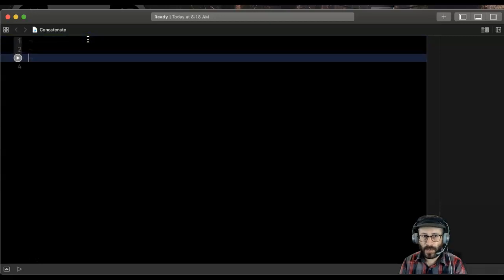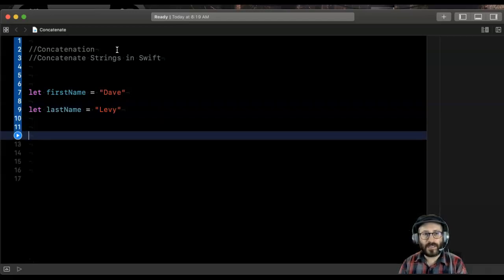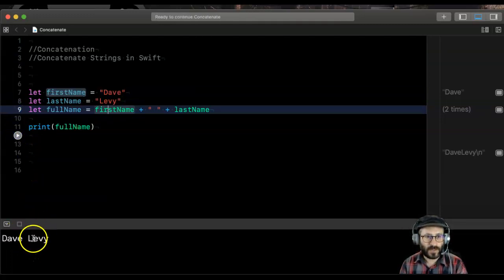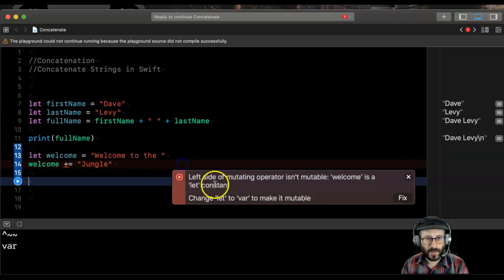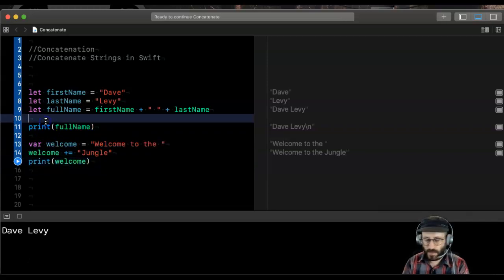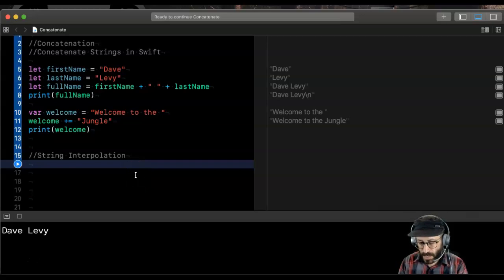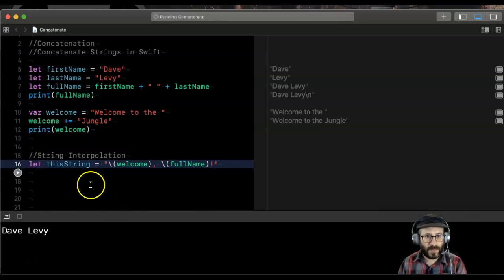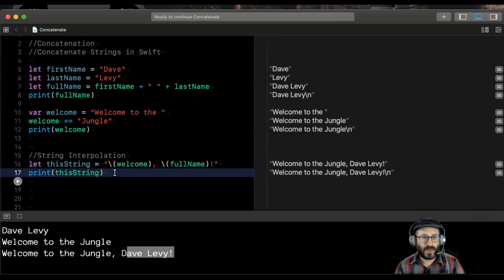Concatenate Strings in Swift (and String Interpolation too!)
Concatenating and Interpolating Strings in Swift.